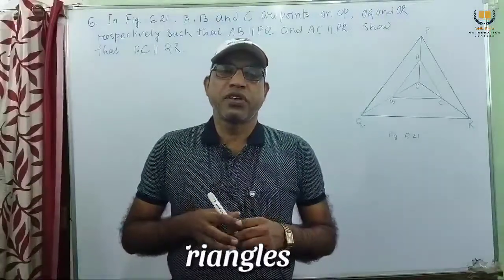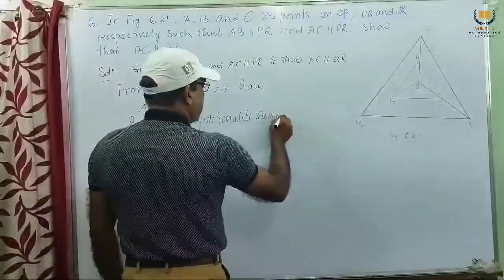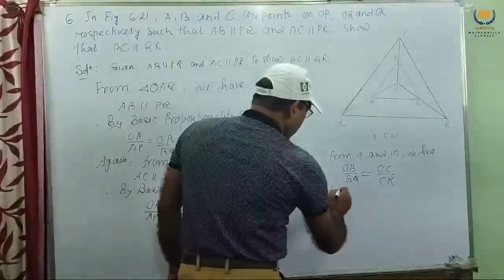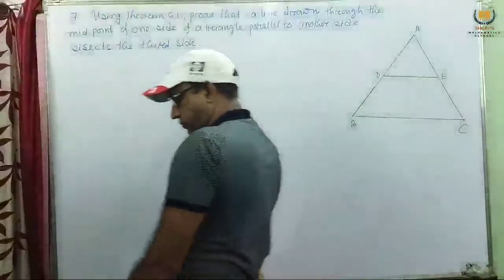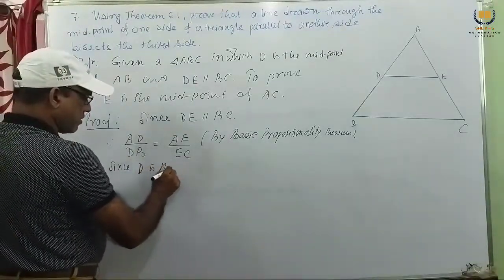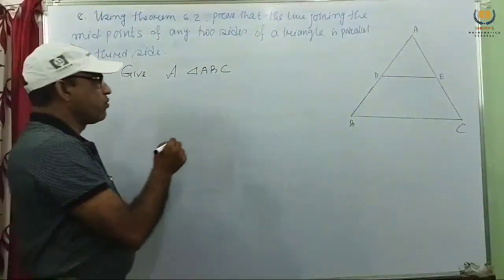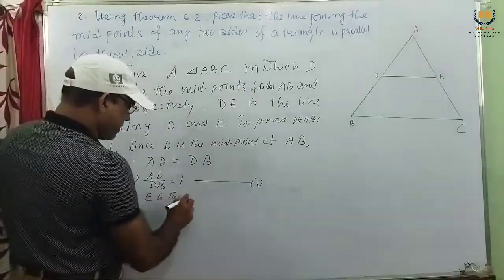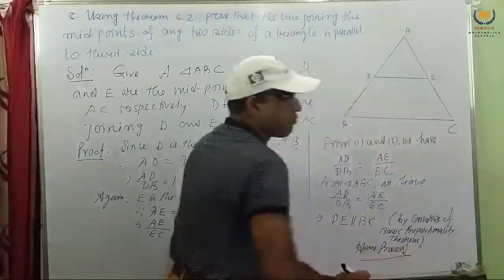Class- 10 Mathematics Triangles NCERT book part-4 by Rahimuddin Sheikh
Exercise 6.2

6. In fig. 6.21 , A , B and C are points on OP, OQ and OR  respectively such that AB|| PQ and       AC ||PR . Show that BC || QR
7. Using theorem 6.1 ,prove that a line drawn through the mid-point of one side of a triangle is parallel to another side bisect the third side. (Recall that you have proved it in class IX).

8. Using theorem 6.2,prove that the line joining the mid-points of any two sides of a triangle is parallel to third side (Recall that you have done it in class IX) .